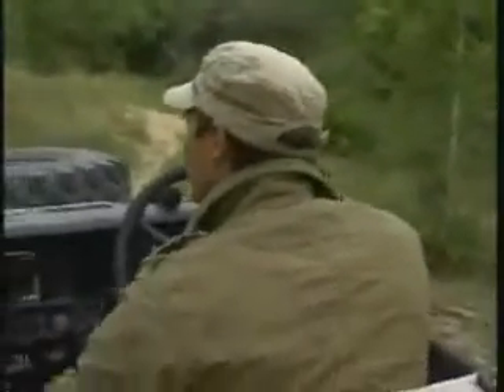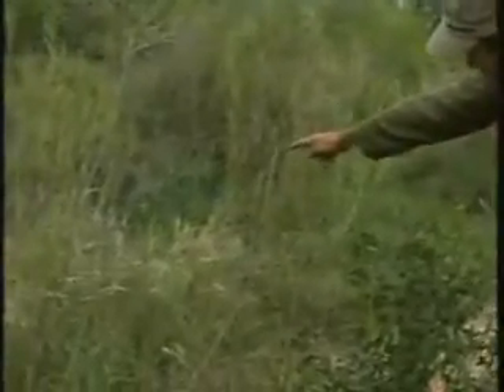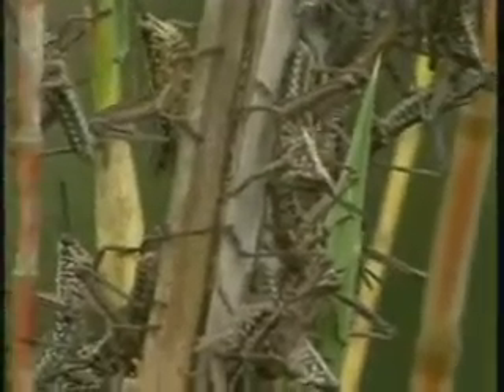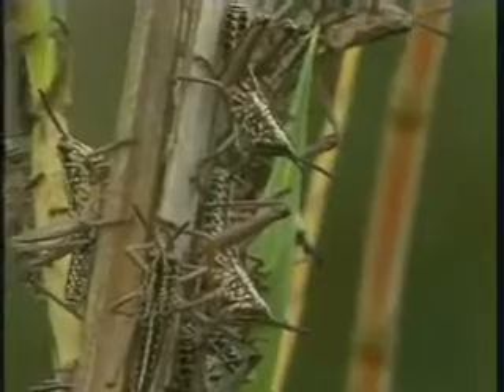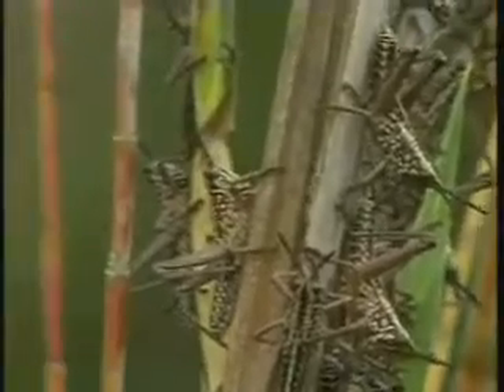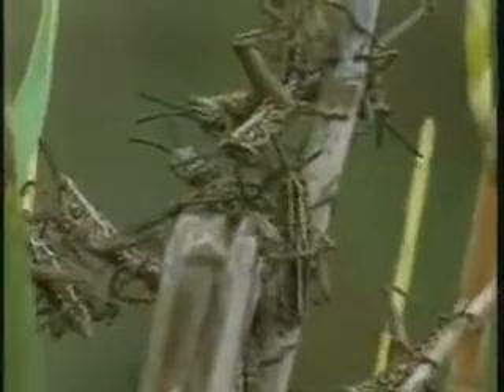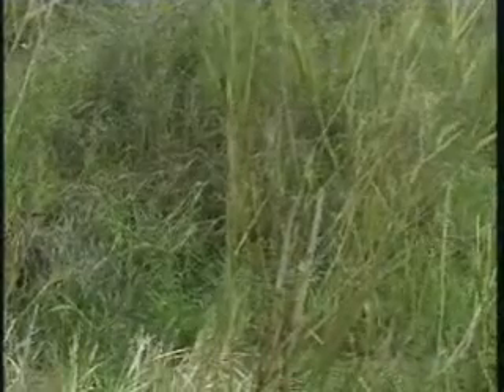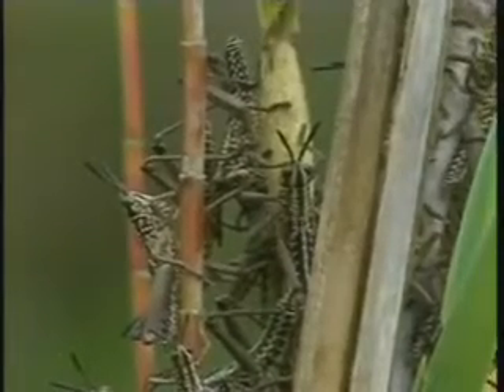Newly Hatched Grasshoppers